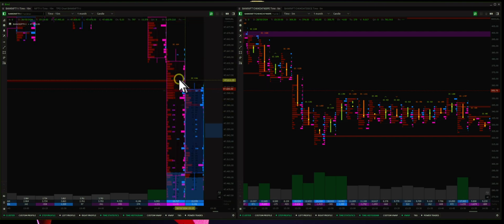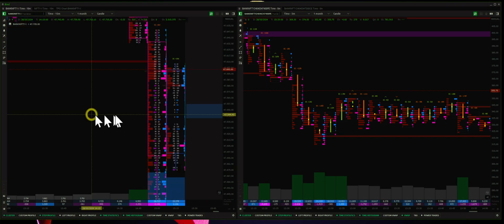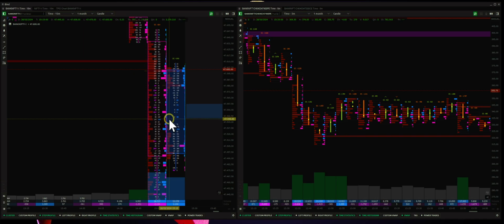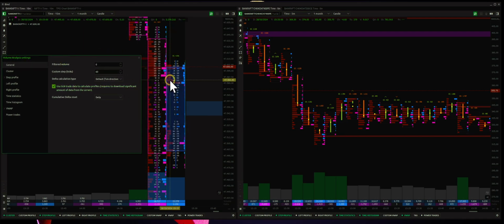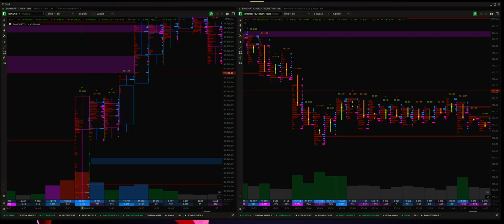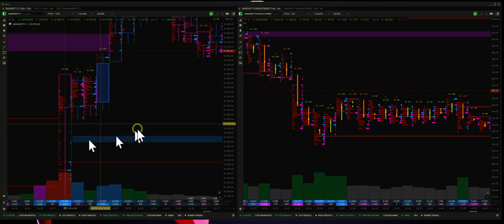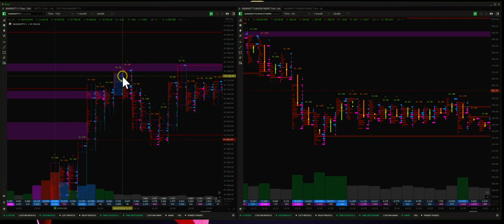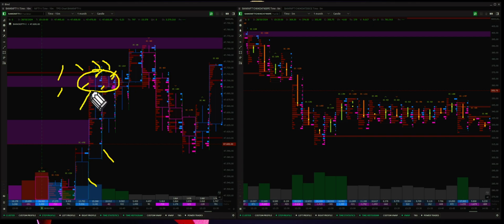What is Imbalance in Orderflow/ Footprint Charts ? | Quantower India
What is Imbalance in Orderflow/ Footprint Charts and How to Use It ?